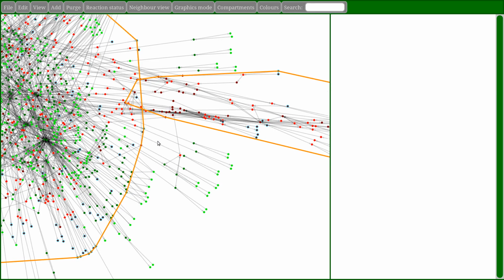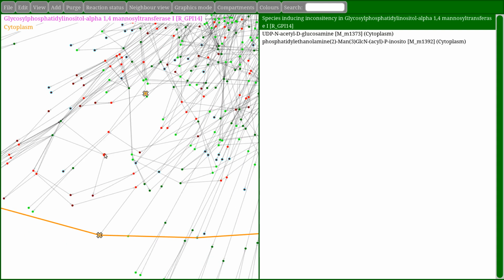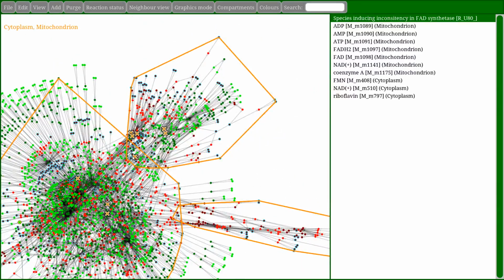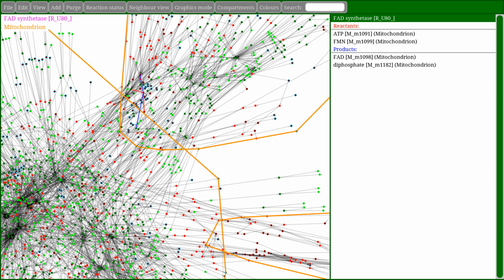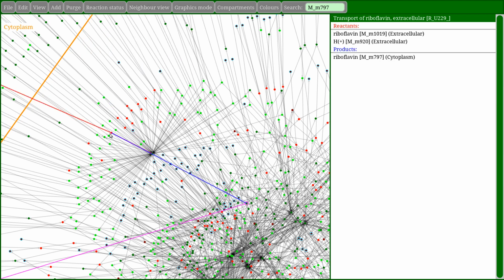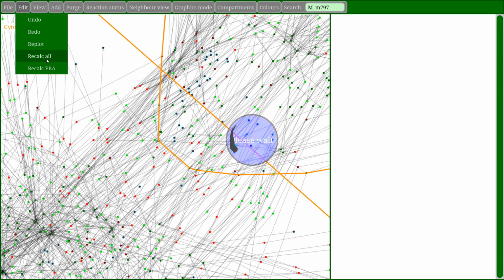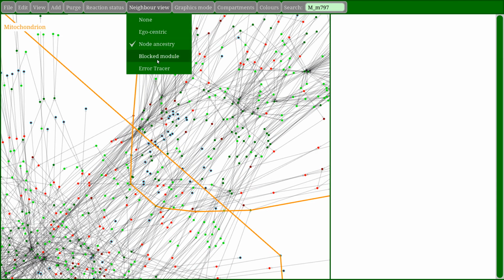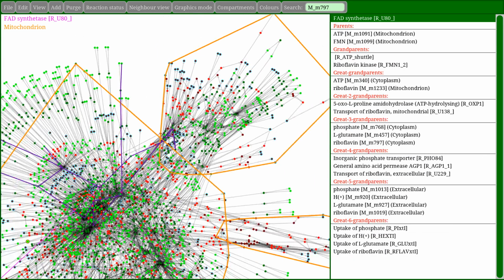Error tracing with ModelExplorer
Tracing and correcting the origins of reactions inconsistencies in metabolic models using the ModelExplorer network visualizer.